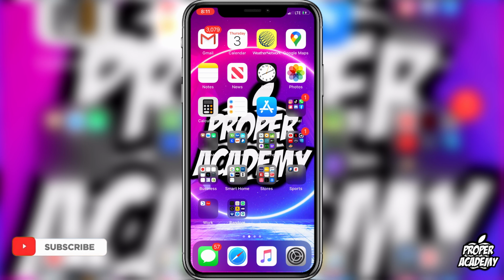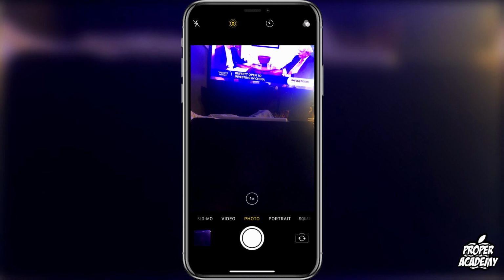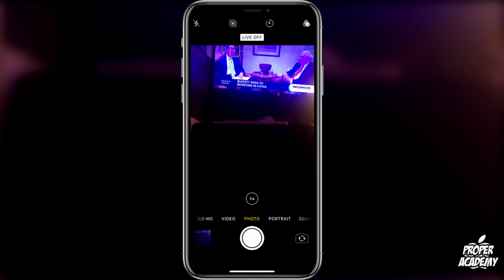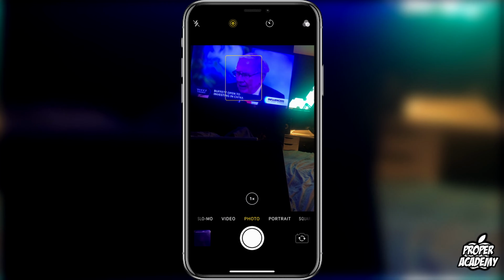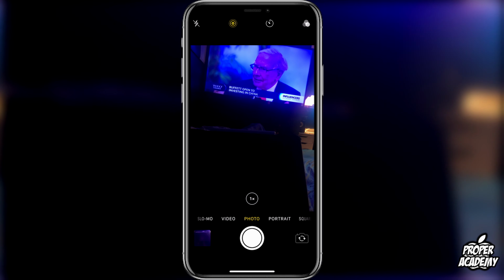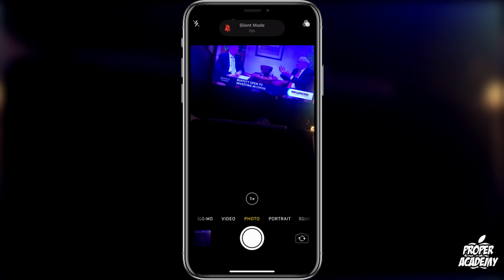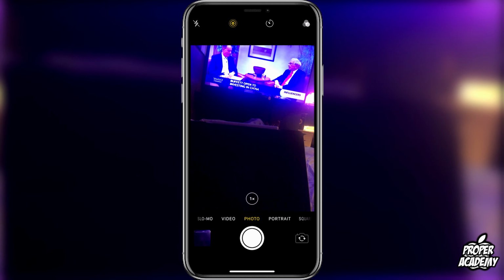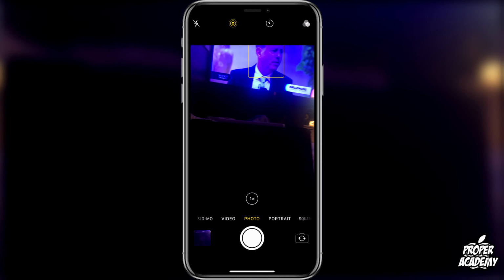How To Disable Camera Shutter Sound on iPhone 📲| How To Mute Camera Shutter Sound iPhone | 2020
In today's video we show you How To Disable Camera Shutter Sound on iPhone.